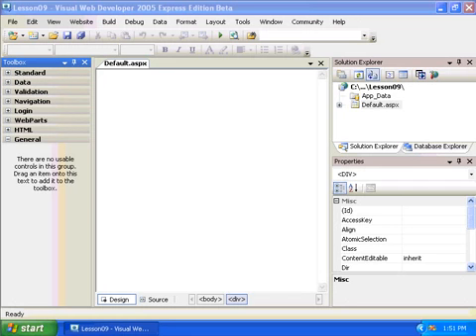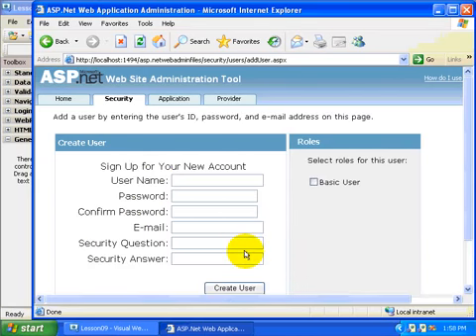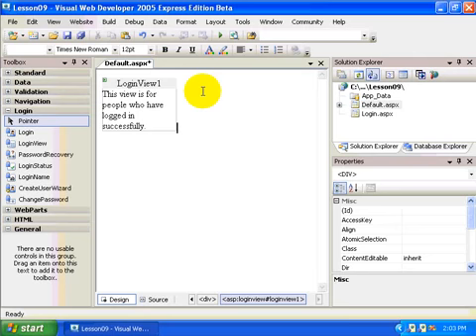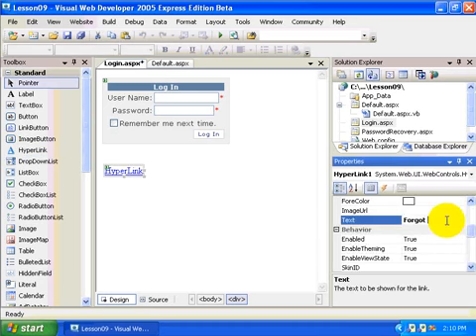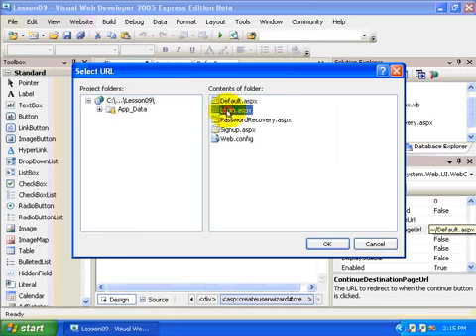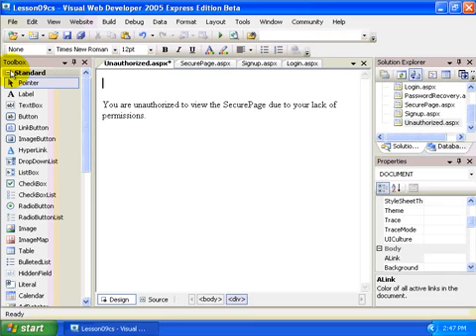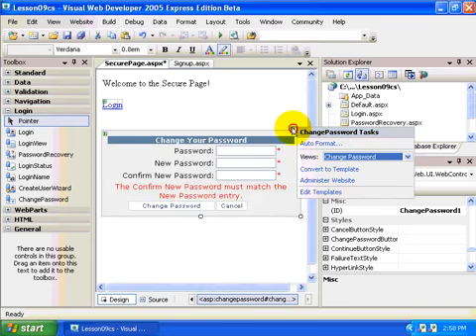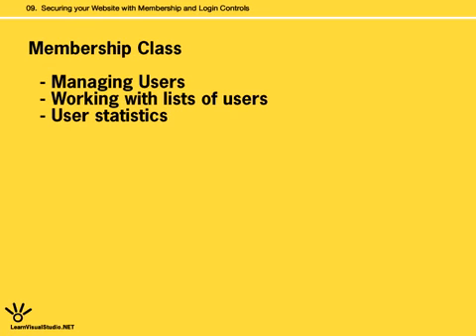Securing your Website with Membership and Login Controls 09